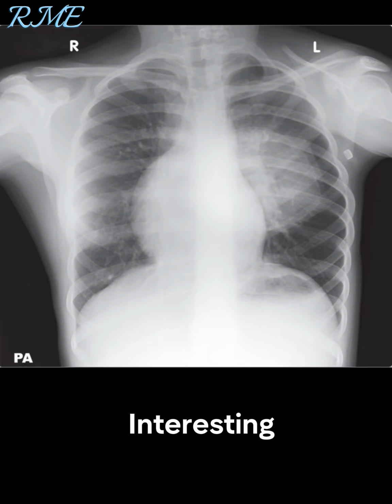14 year old girl with Poland’s syndrome ( FRCR2B )